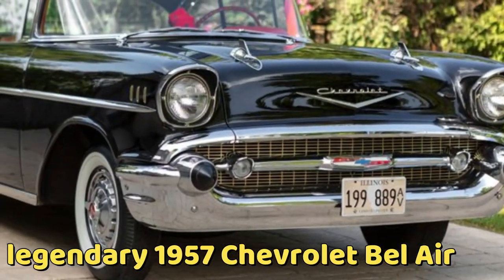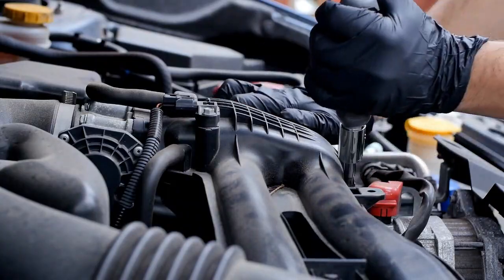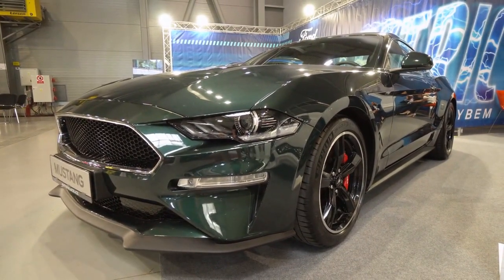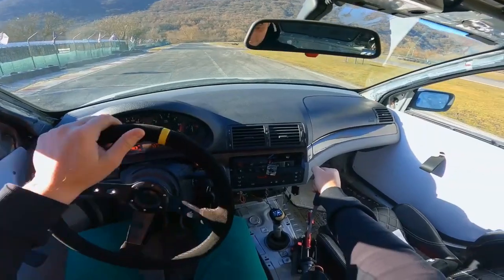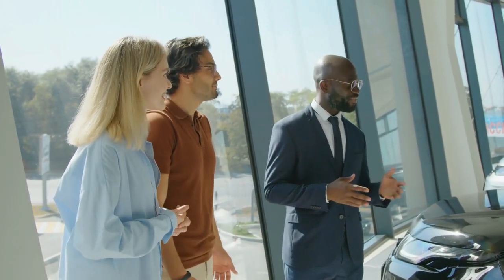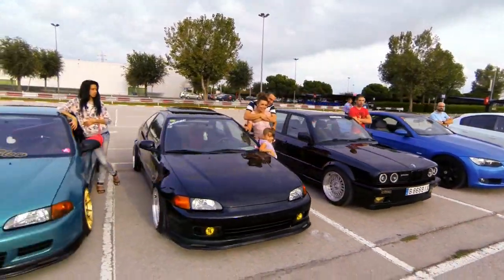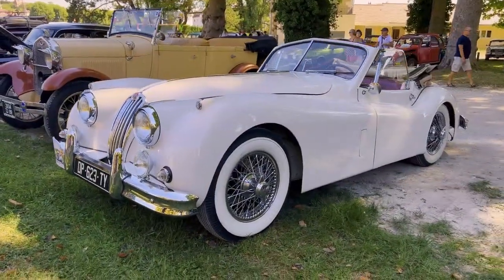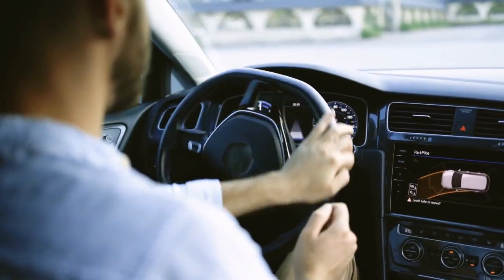Unforgettable American Classic Cars: The Ultimate Nostalgic Ride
Welcome to a journey through time with the most unforgettable American classic cars. In this captivating video, we'll delve into the rich history and enduring charm of these automotive treasures. From the iconic muscle cars of the 1960s to the elegant luxury vehicles of the early 20th century, prepare to be amazed by the timeless beauty and craftsmanship that define these classic cars.

Join us as we explore the stories behind these automotive legends, uncovering the secrets that make them truly unforgettable. Marvel at their sleek designs, powerful engines, and the undeniable allure that has captivated generations of car enthusiasts. Whether you're a seasoned collector or simply appreciate the elegance of vintage automobiles, this video is a must-watch.

Immerse yourself in the nostalgia of the past as we showcase the unforgettable American classic cars that have become symbols of a bygone era. From the roaring engines to the gleaming chrome accents, every detail tells a story. Get ready to embark on a virtual road trip, experiencing the thrill of these timeless classics from the comfort of your screen.

Don't miss out on this opportunity to witness the legacy of American automotive excellence. Hit the play button and let us take you on a nostalgic ride through the unforgettable American classic cars that continue to inspire awe and admiration to this day.

unforgettable classic cars
American classic vehicles
vintage automobiles
timeless car models
iconic automotive history
classic car enthusiasts
nostalgia-inducing rides
historical automobiles
vintage car culture
American automotive legends
classic car beauty
retro car collecting
classic muscle cars
luxury vintage vehicles
elegant classic automobiles
old-fashioned cars
collectible car market
restored antique cars
vintage automobile collectors
American car heritage
automobile craftsmanship
classic car design
vintage car restoration
rare classic cars
vintage car shows
iconic car models
American auto industry
classic car enthusiasts community
vintage car enthusiasts
timeless automotive elegance
classic car auctions
classic car documentaries
American car culture
vintage car enthusiasts

Best Of Luck Buddies👏